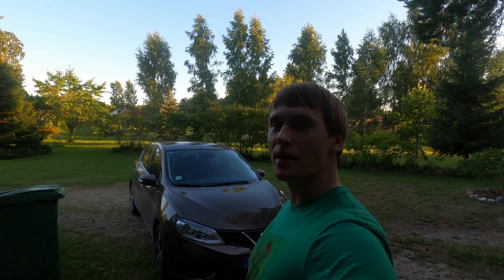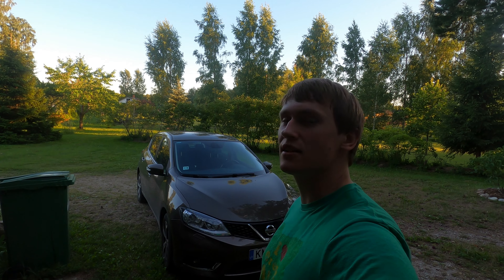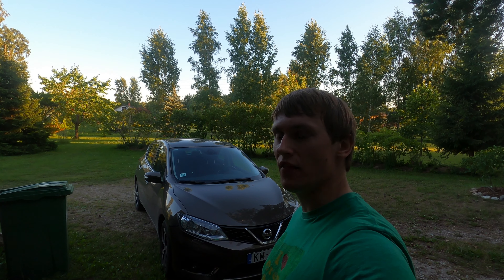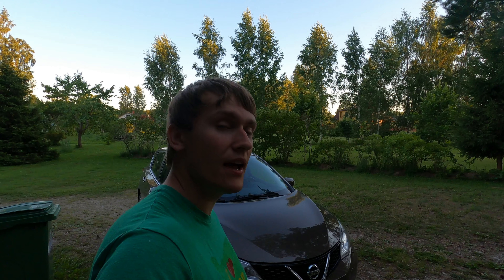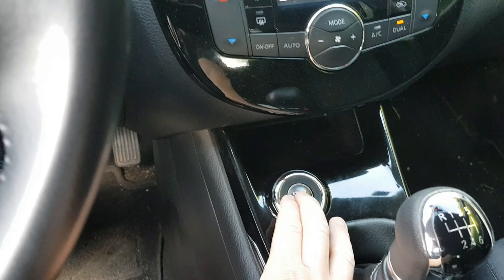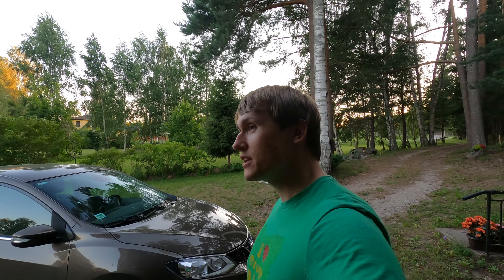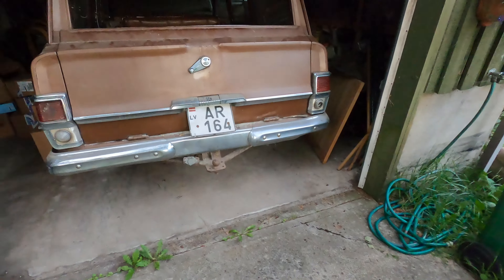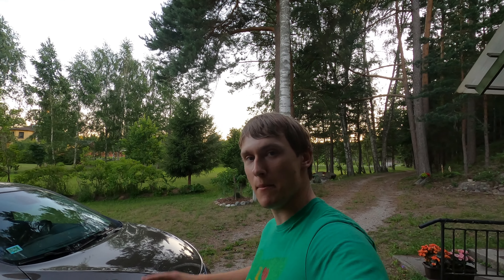Nissan Pulsar Update - AC Compressor Putting too Much Load on the Engine?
After a visit to the dealer it seems that these 1.2 liter petrol engines have difficulties handling the load the AC compressor puts on them. That's at least according to the dealer. They did a small ecu update, but it didn't really help. They suggested that I drive with higher rpm than usual to clean up some carbon buildup, in case there is some.

Wanna start your own YouTube channel? Here is a great software that will help you do that! I can help you compare your channel with other channels, see what keywords people are searching the most and many more things. It sure helps me a lot. Hit the link if you wanna know more

Stuff I use for making my videos:

GoPro Hero 8 Media Mod

GoPro Hero 8

GoPro Dual Battery Charger and Battery

GoPro Extension Pole

GoPro Protective housing

DJI Mavic Air 2

Nikon D3300 Digital SLR Camera

Rode VideoMicro Camera Microphone